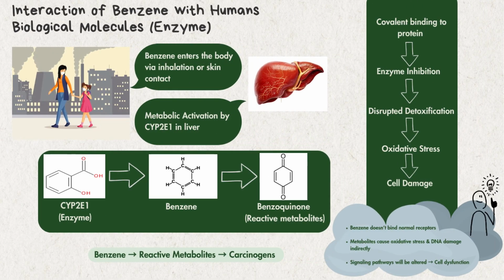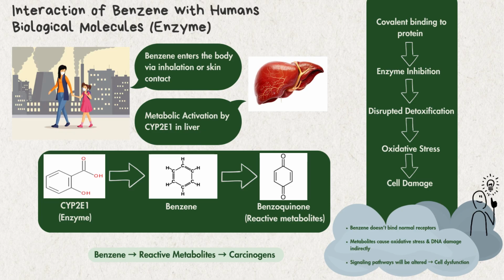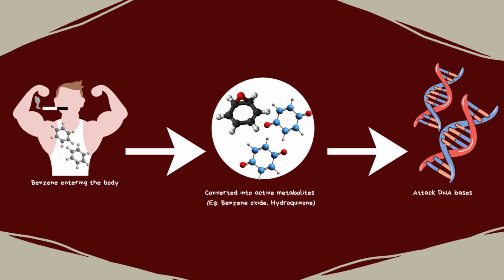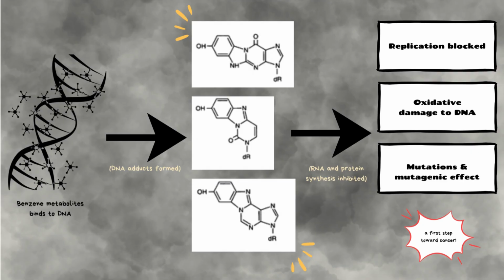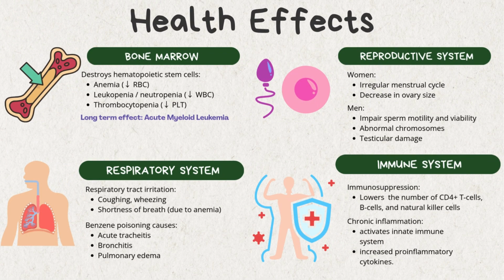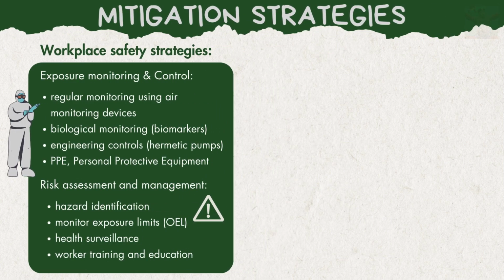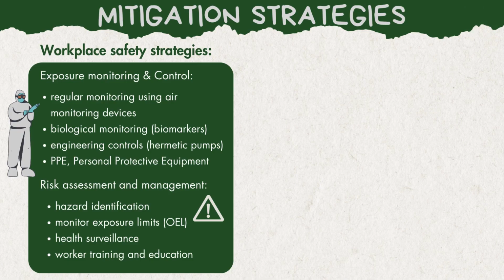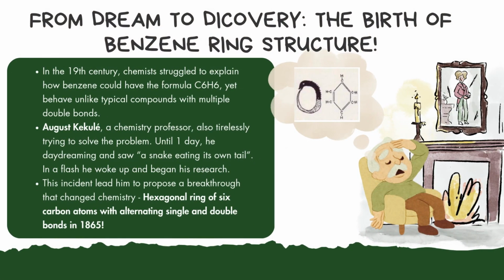Molecular Mechanism of Benzene